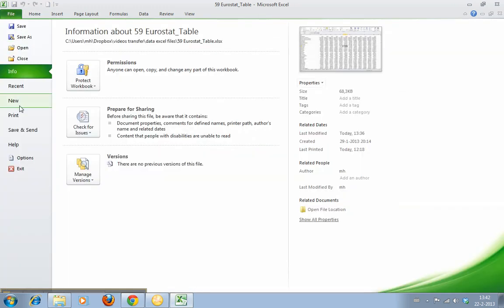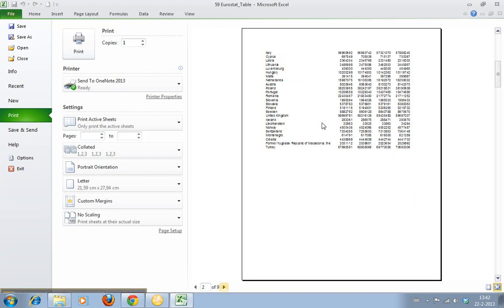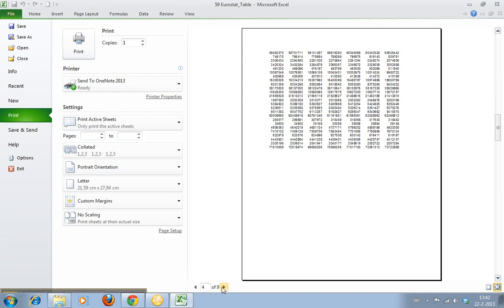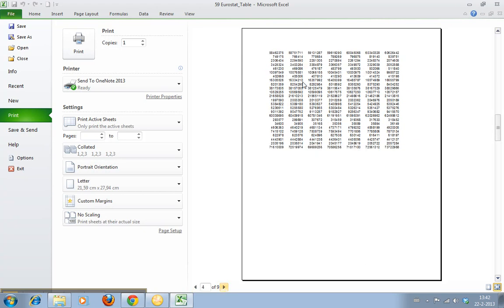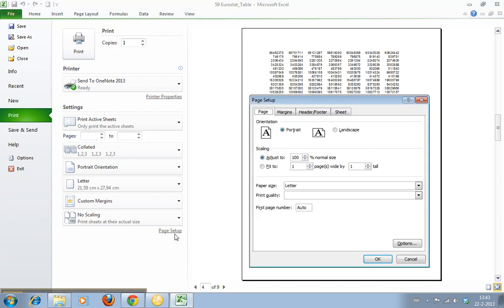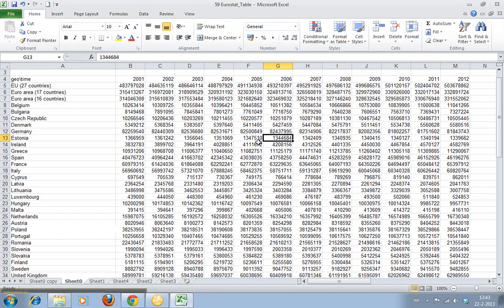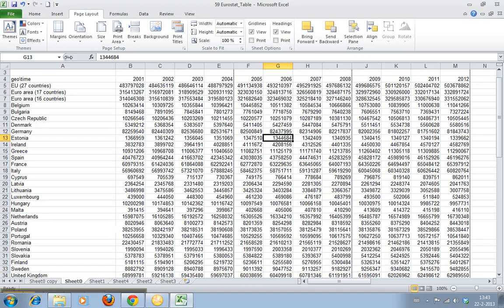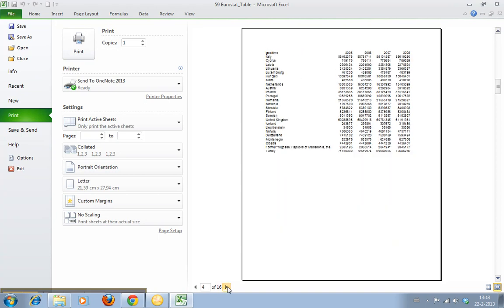How to Repeat Row and Column Headings When You Print in Excel 2010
In this video I show you how to add a header to your prints from Excel 2010 by repeating the same row or column on every page you print.
60